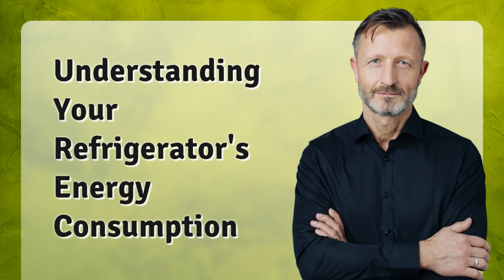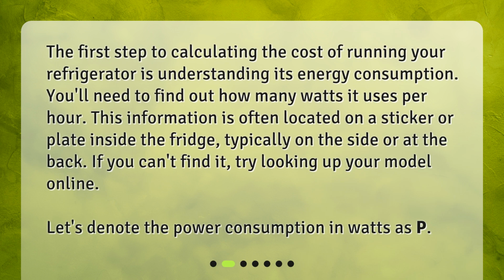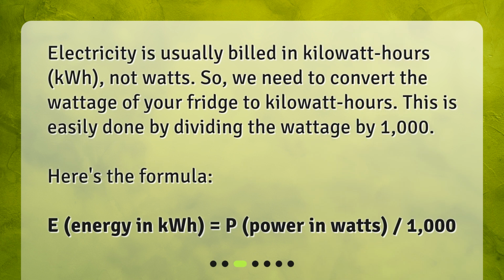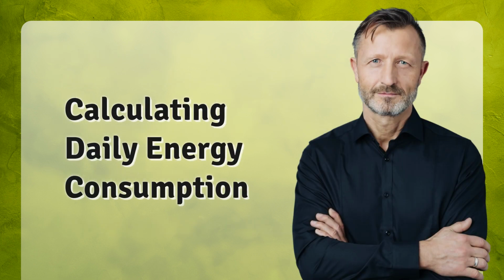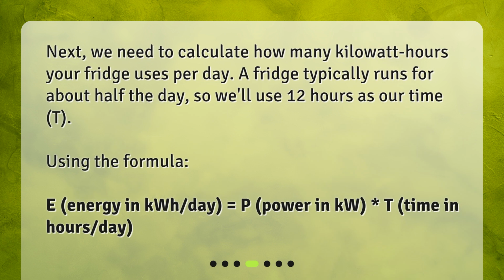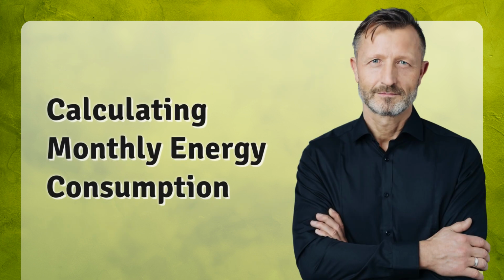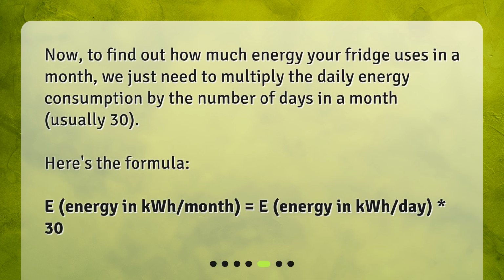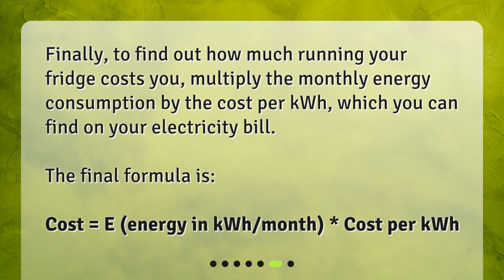How can I calculate the electricity cost of running a refrigerator?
Calculating the Electricity Cost of Your Refrigerator • Curious about how much electricity your refrigerator uses and what it means for your bill? In this video, we'll show you step-by-step how to calculate the cost of running your refrigerator, from understanding its energy consumption to finding out the monthly cost. Watch now to save money and become more energy-conscious!

00:00 • How can I calculate the electricity cost of running a refrigerator?
00:20 • Understanding Your Refrigerator's Energy Consumption
00:50 • Converting to Kilowatt-hours
01:16 • Calculating Daily Energy Consumption
01:42 • Calculating Monthly Energy Consumption
02:06 • Finding Out the Cost